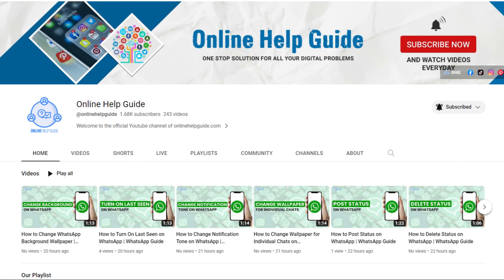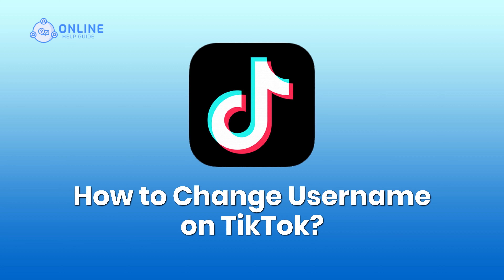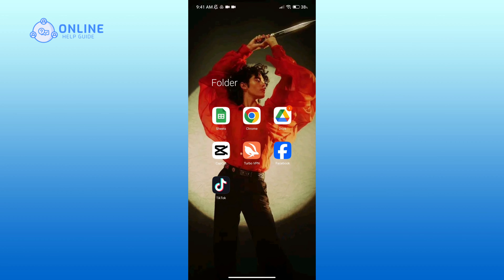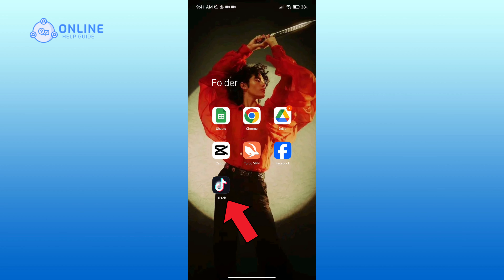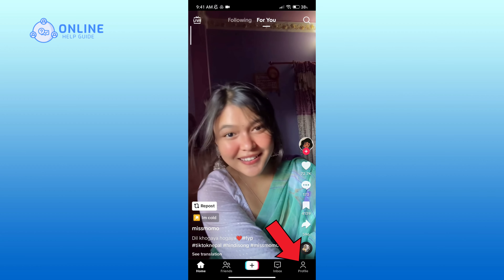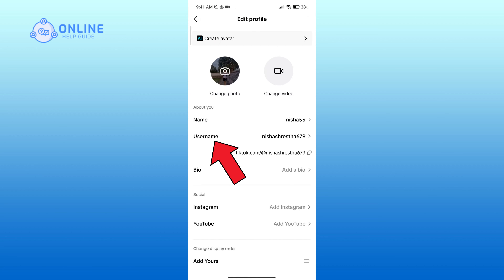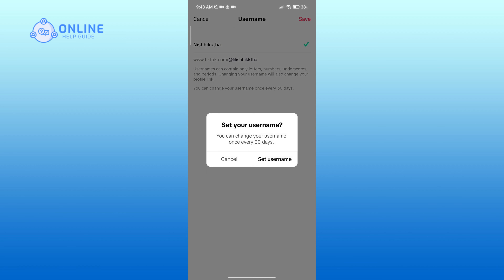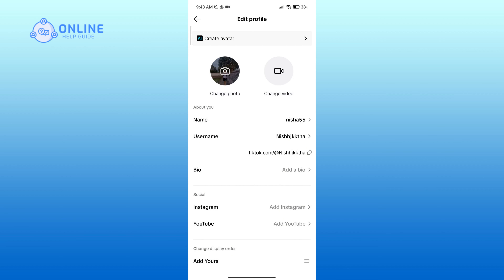How to Change Username on TikTok 2023? (Quick & Easy)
Thinking about changing your TikTok username? This tutorial breaks down the process for you step by step. Make your TikTok profile uniquely yours with a new username. Follow along and personalize your online identity!

Chapters
00:00:00 Intro
00:00:17 Change Username on TikTok
00:00:53 Outro